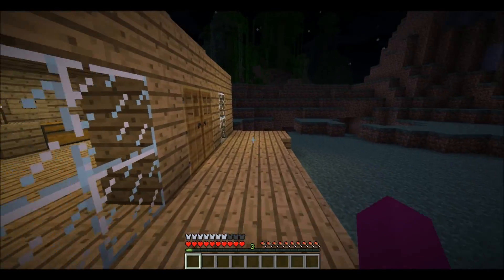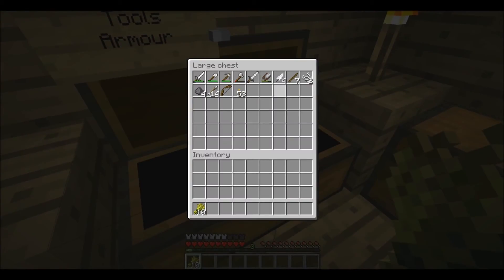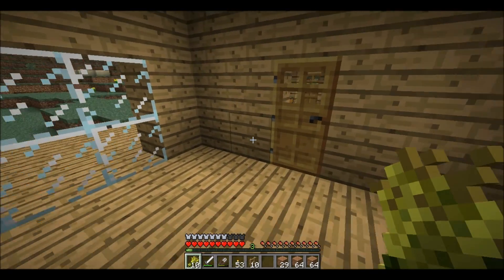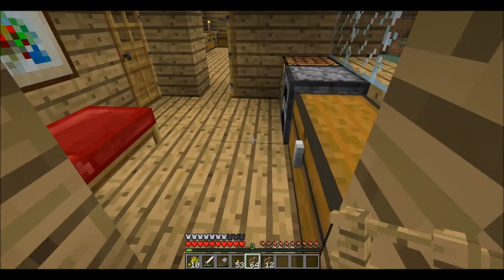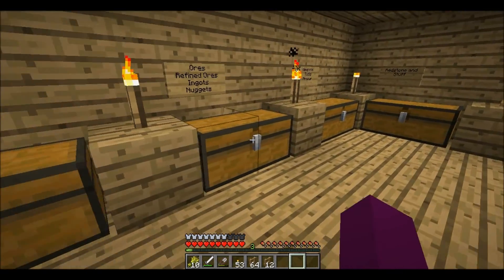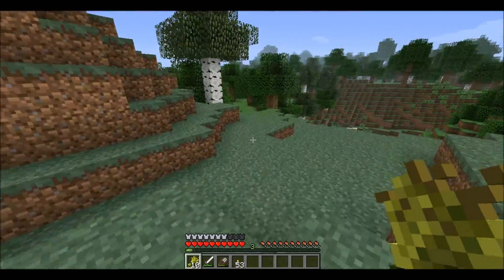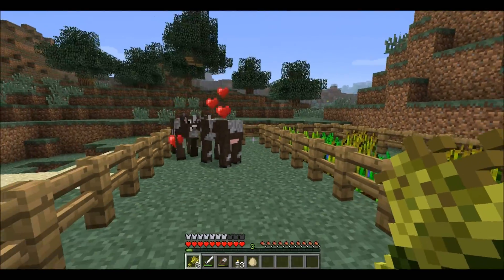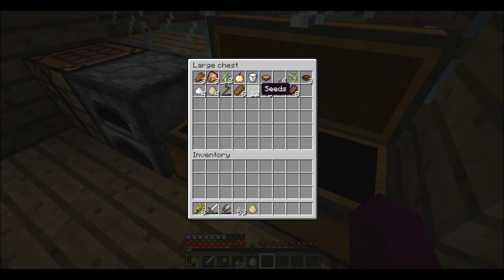Single Player Survival # 11 - Moo!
It's cow farm time! gimme your yummy meat! mmmmmmm meat!